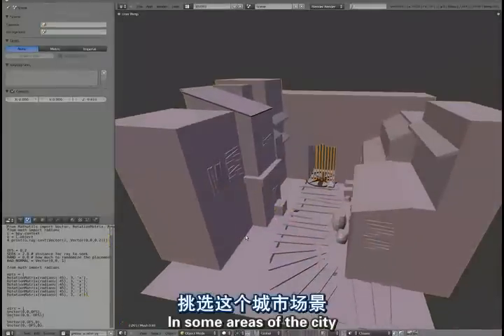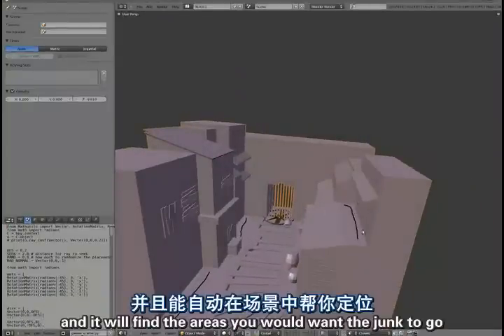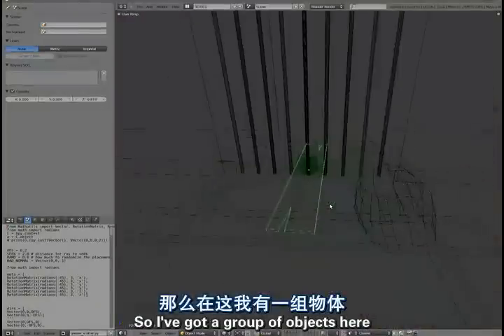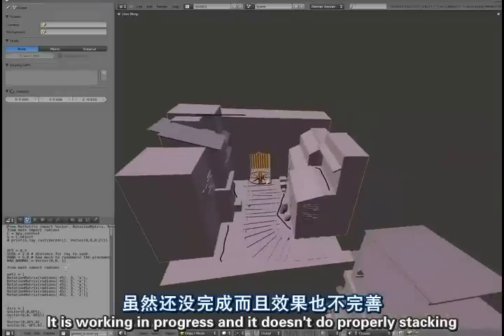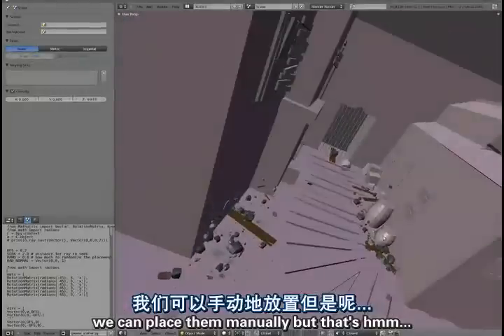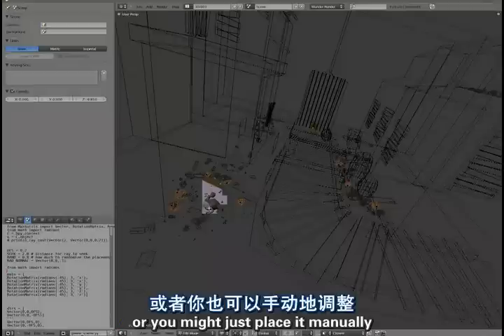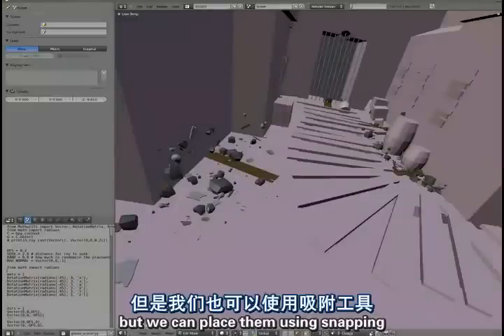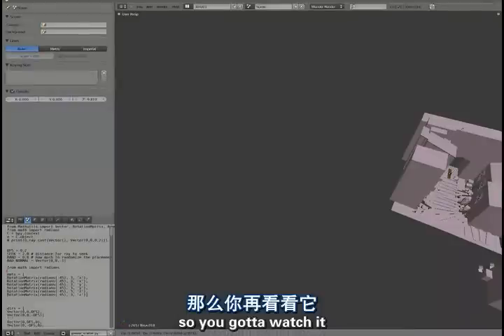Sintel中文教程Campbell_scatter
由Blender基金会制作的开源电影，中文字幕由BlenderCN社区制作，下载地址：